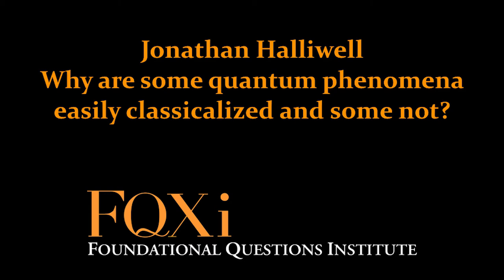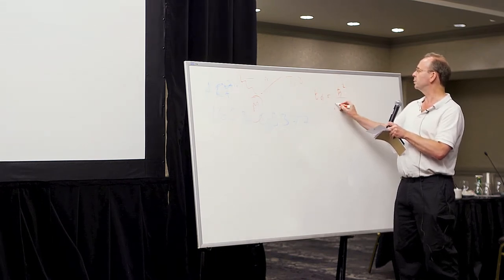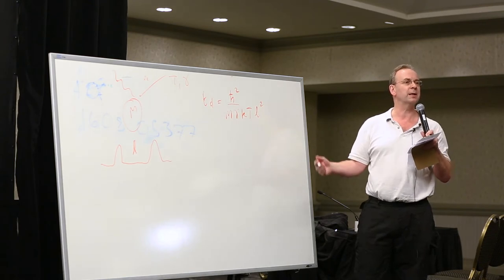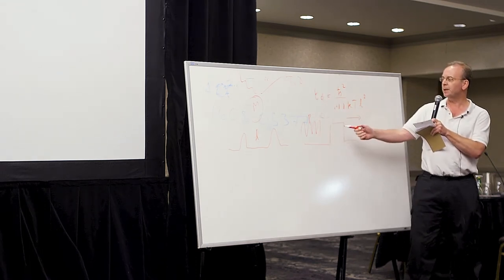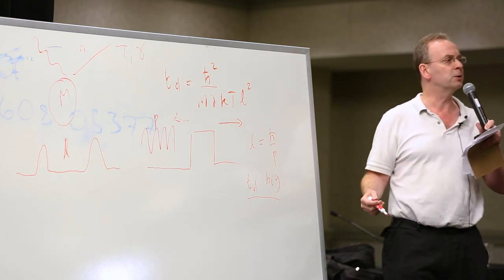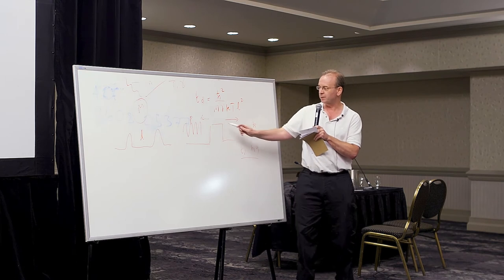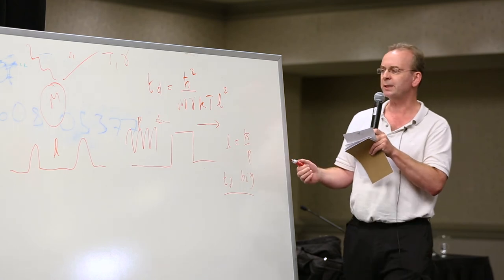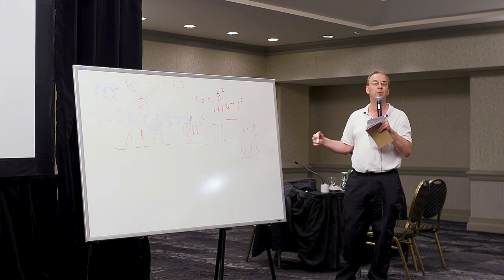Jonathan Halliwell on Why Some Quantum Phenomena are Easily Classicalized and Some are Not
Jonathan Halliwell at FQXI's 5th International Conference.